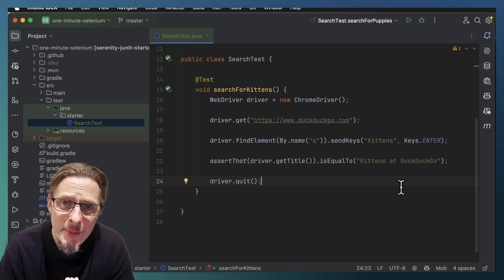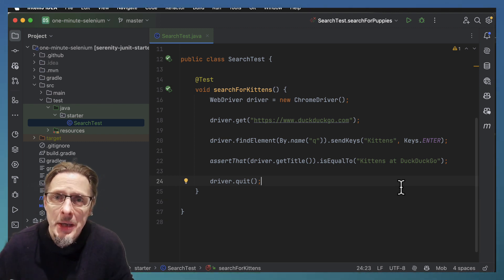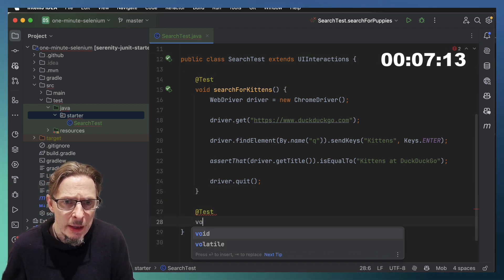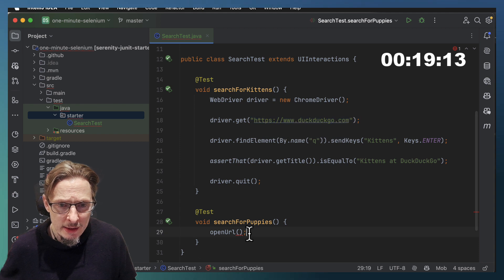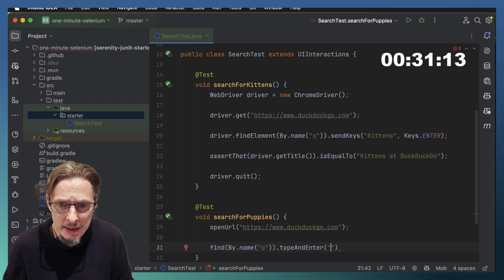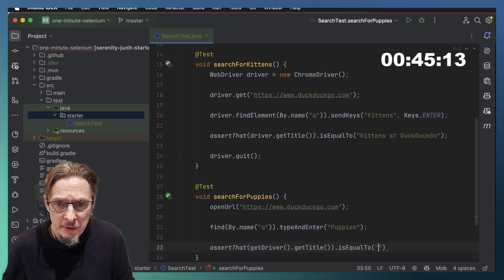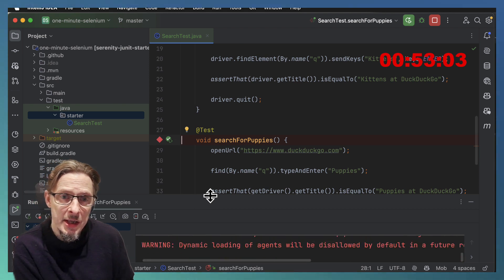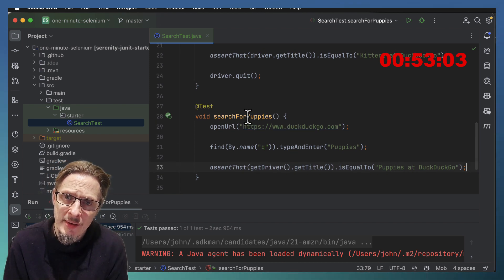Write Web Tests In Java Twice as Fast With Serenity BDD | Serenity Dojo TV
Did you know that you can write Selenium tests in Java almost  twice as quickly (and with less hassle) using Serenity BDD? This video shows how we can write a simple web test in record time in Java using Selenium and Serenity BDD.

🤯 NEED HELP? Want to excel as a Test Automation Engineer? Want your team to be a lean mean Agile Machine?

🔥 DON'T FORGET to grab your free Test Automation Made Easy eBook